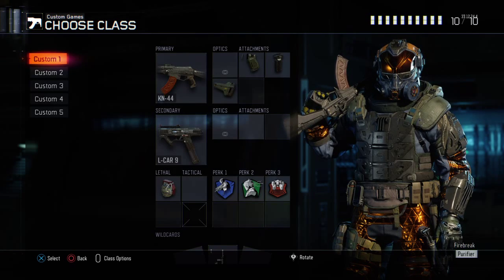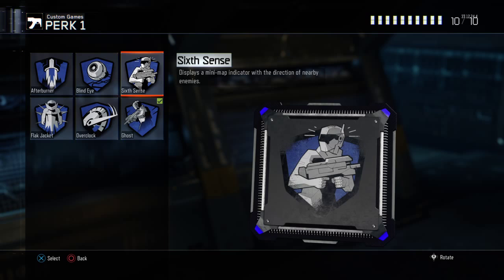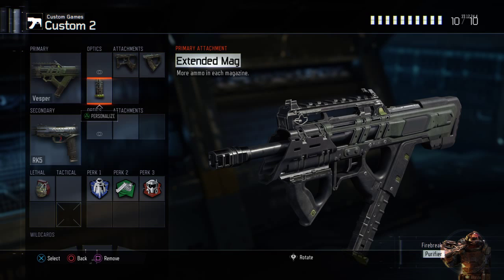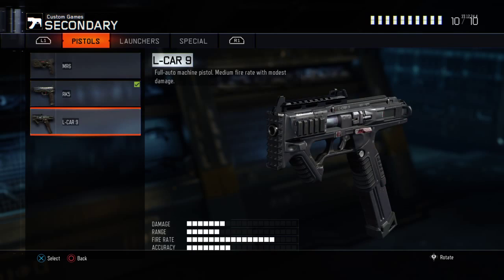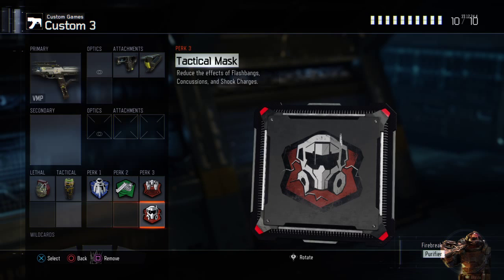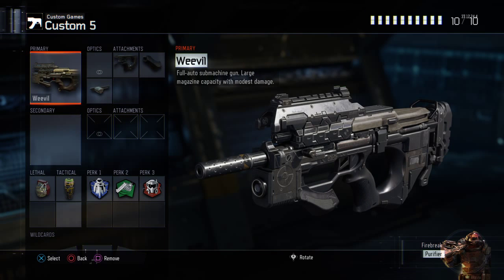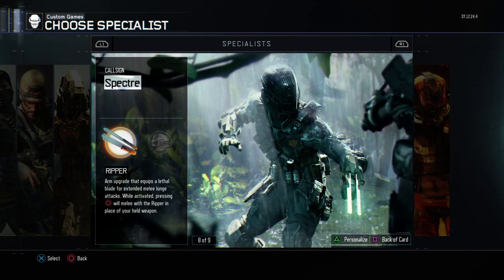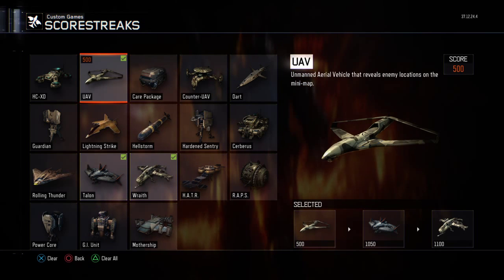Black Ops 3: 5 Class Recommendations for Respawn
Here are 5 classes that I would recommend for respawn in BO3. I also included some specialists and scoestreak loadouts as well.